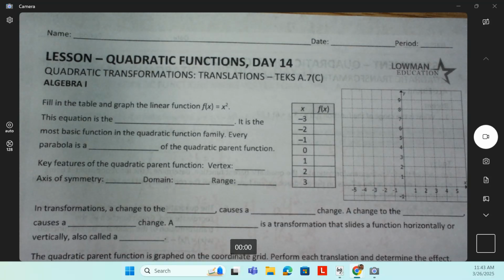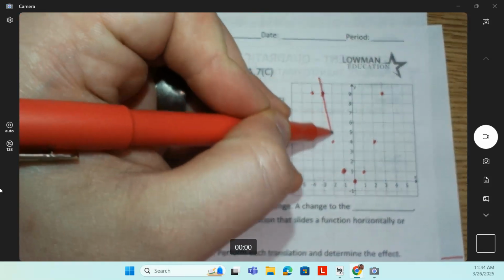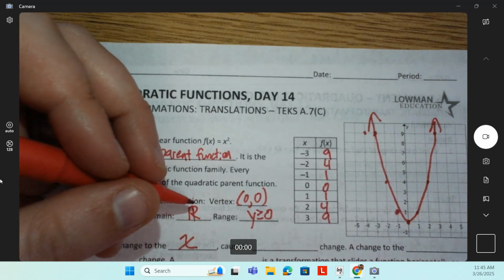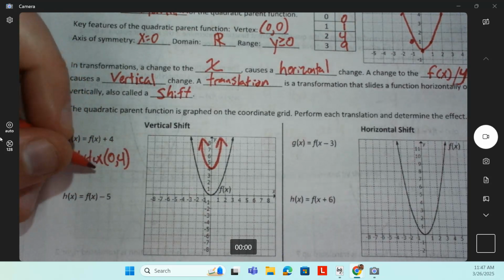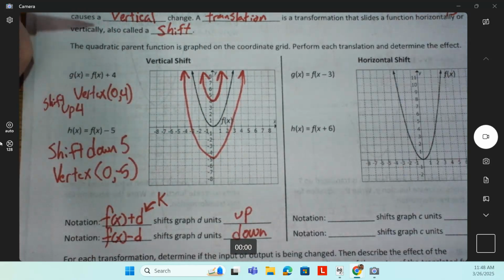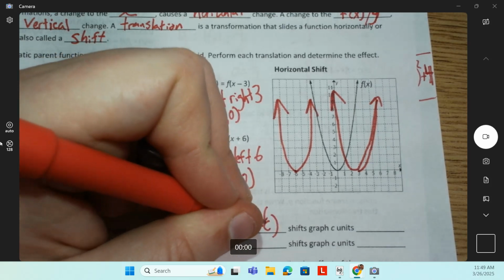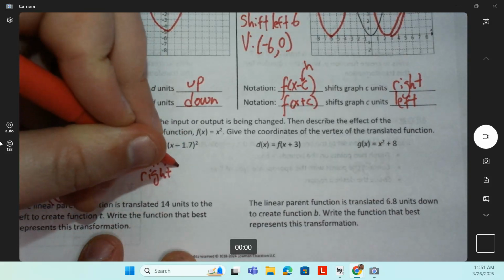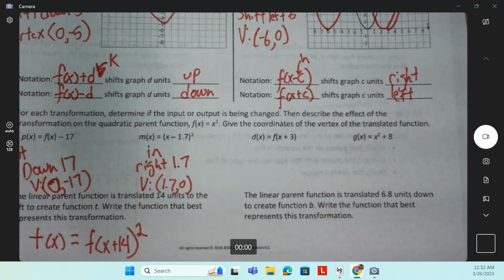Day 14 Quadratic Transformations